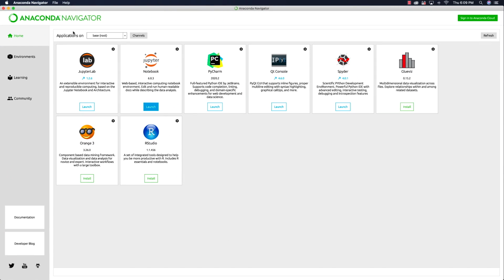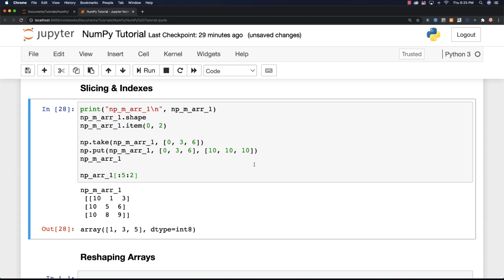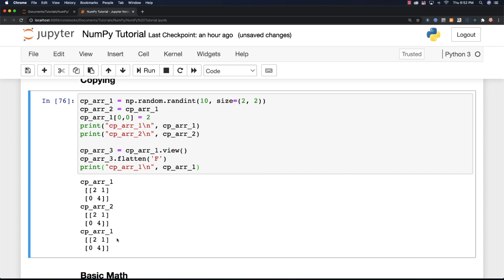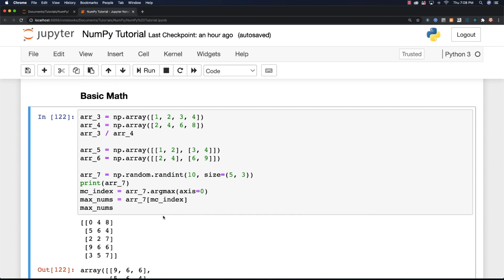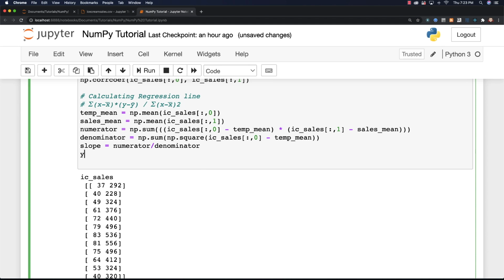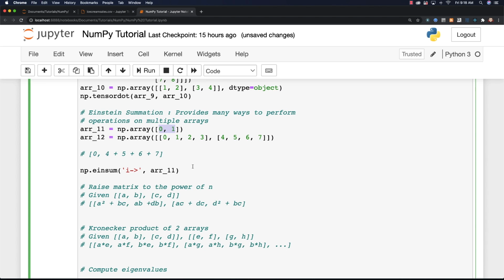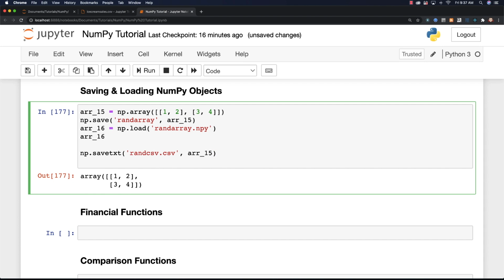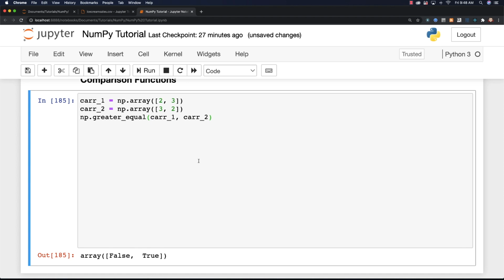NumPy Tutorial : Numpy Full Course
NumPy is an amazing scientific computing library that is used by numerous other Python Data Science libraries. NumPy contains many mathematical, array and string functions that are extremely useful. Along with all the basic math functions you'll also find them for Linear Algebra, Statistics, Simulation, etc.

I cover most everything you'll learn by reading the API here. Next I'll cover SciPy, Pandas, StatsModels, MatPlotLib, Seaborn, Plotly, Scikit-learn, TensorFlow, PyTorch, Keras, Scrapy, Linear Algebra, Calculus and more.

Here is a Table of Contents that will allow you to jump around in the video and learn what ever you are interested in.

00:00 Intro
01:04 Creating Arrays
05:37 Data Types
07:10 Slicing & Indexing
12:49 Reshaping Arrays
14:23 Stacking & Splitting
18:36 Copying Arrays
20:55 Universal Math
29:43 Reading From Files
32:50 Statistics Functions
36:51 Creating Formulas
40:50 Trigonometry Functions
43:23 Linear Algebra
57:37 Saving & Loading NumPy Objects
59:25 Loading Libraries in Anaconda
1:00:13 Financial Functions
1:07:15 Comparison Functions

1.
2.